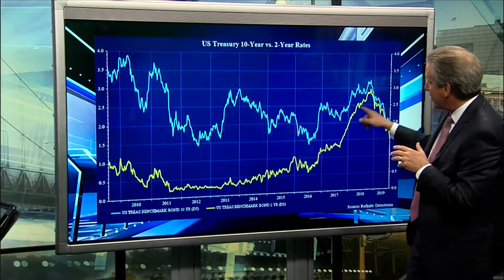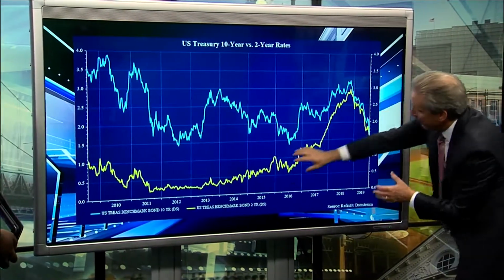4 Your Money: Inverted yield curves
Know how inverted yield curves impact you